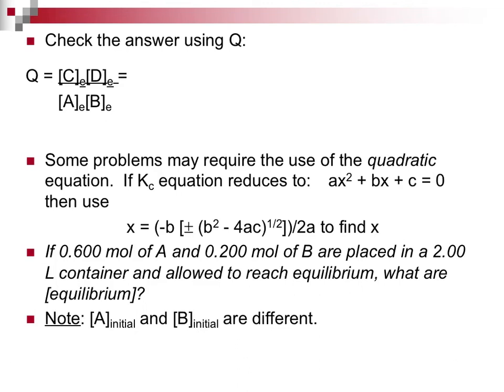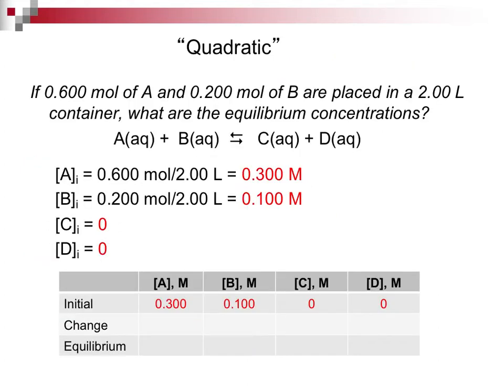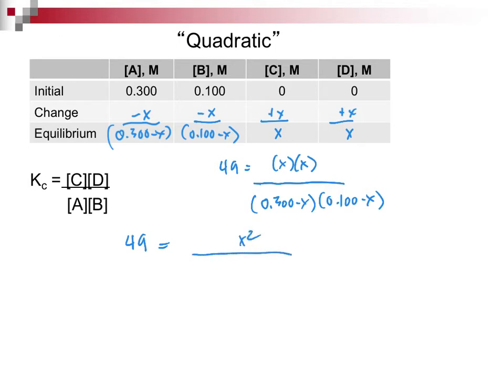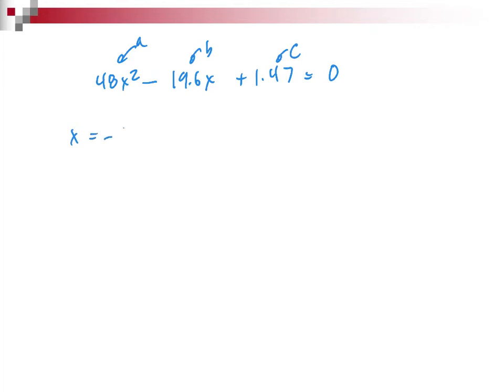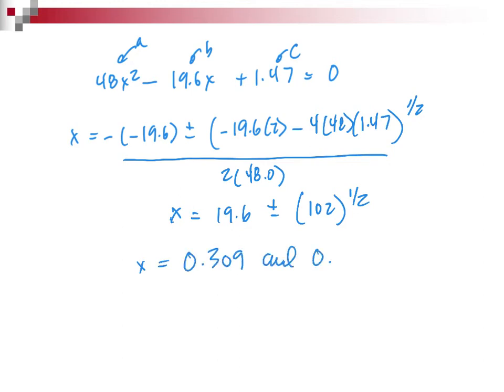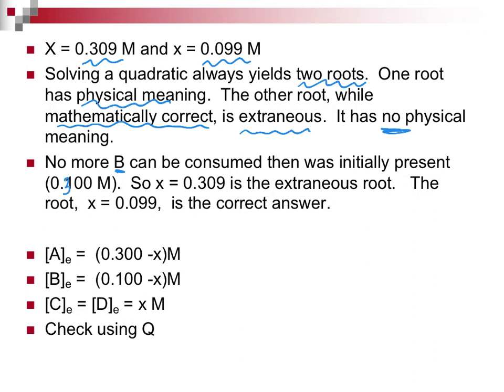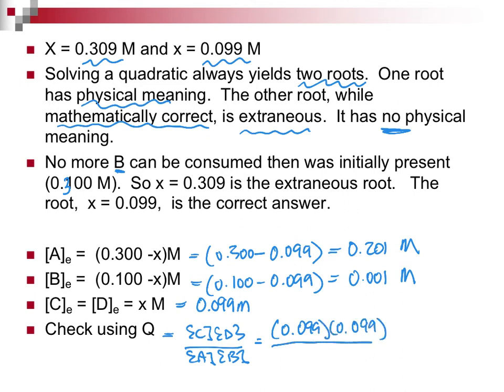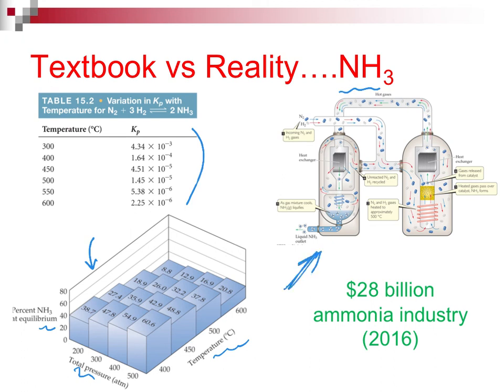15.6 Part 2 Applications of Ks